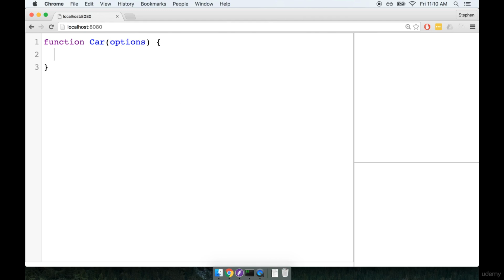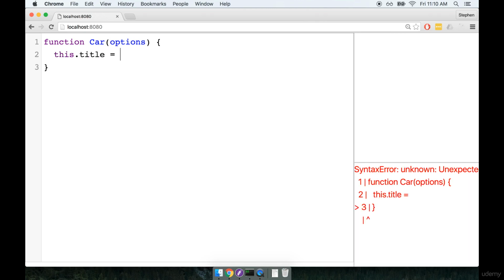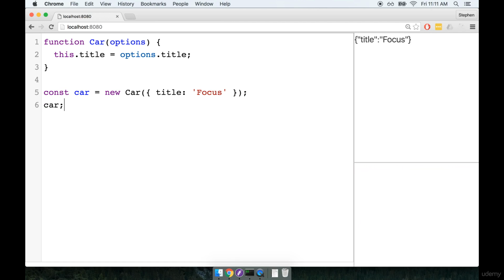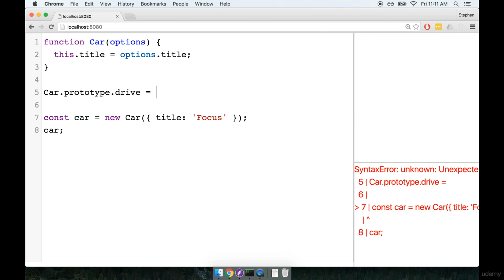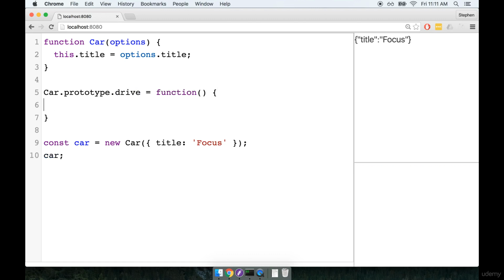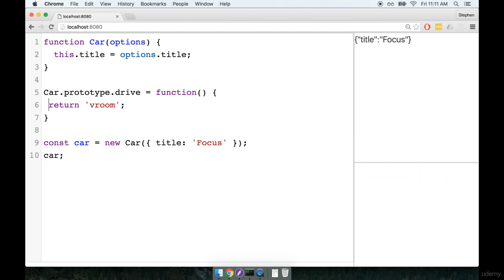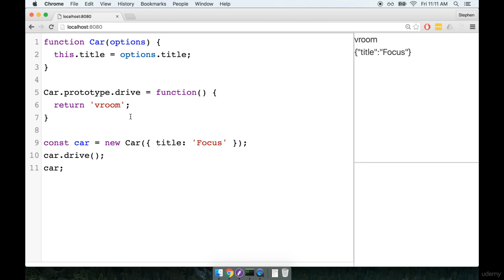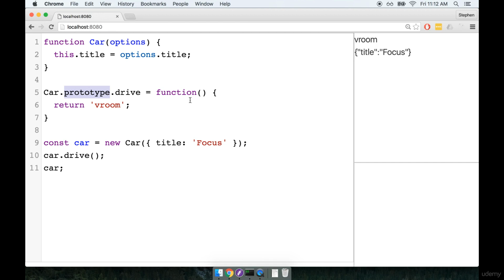ES6 JavaScript 044 Introduction to Classes